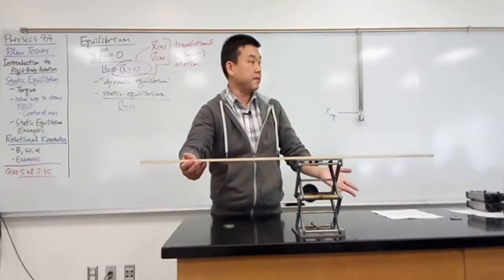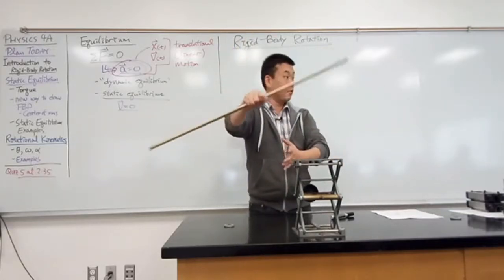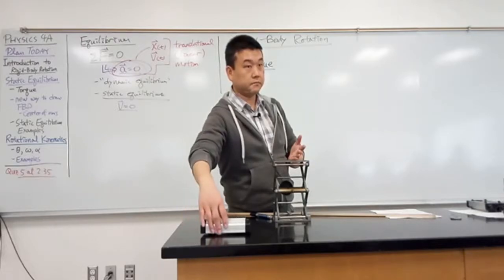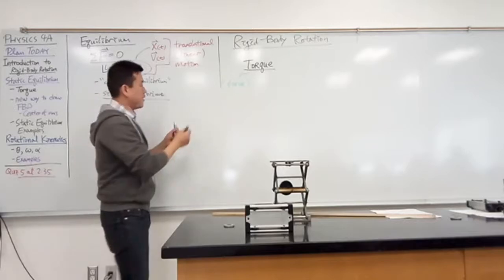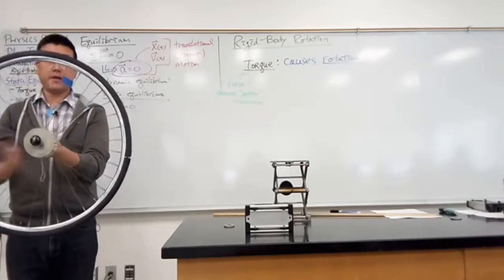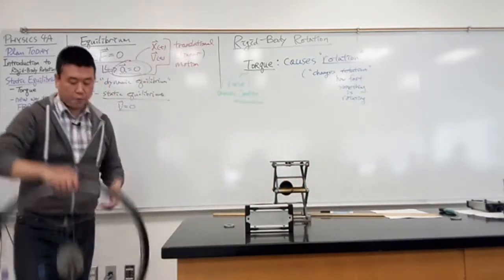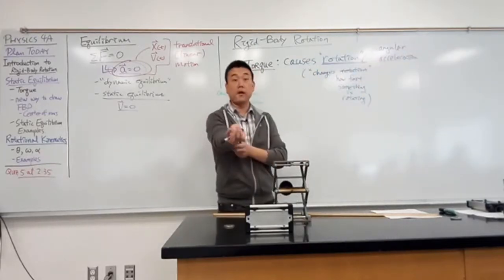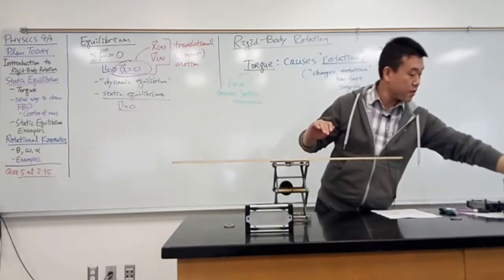Physics 4A - Torque and Rotation